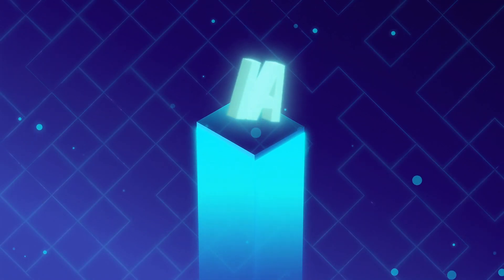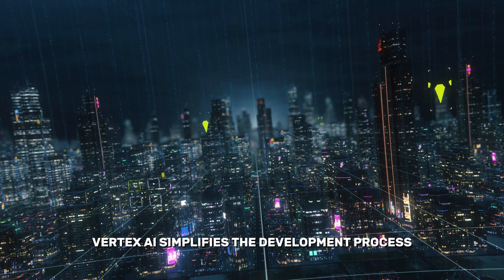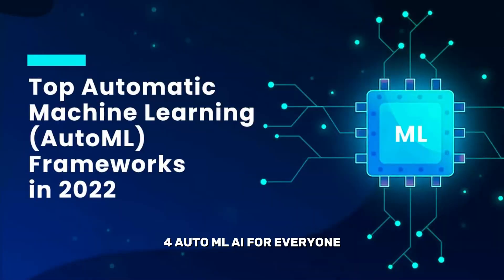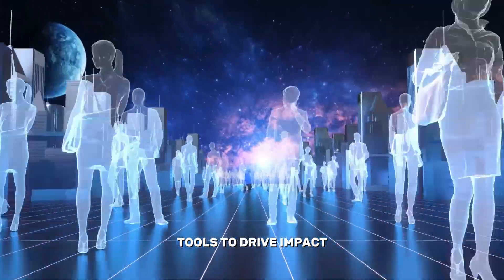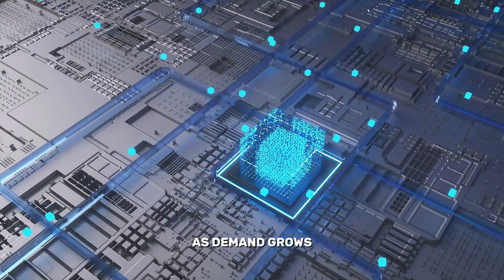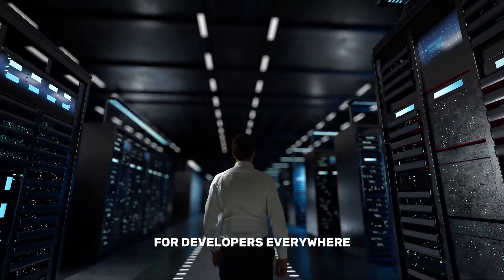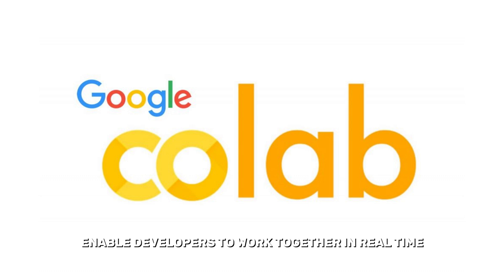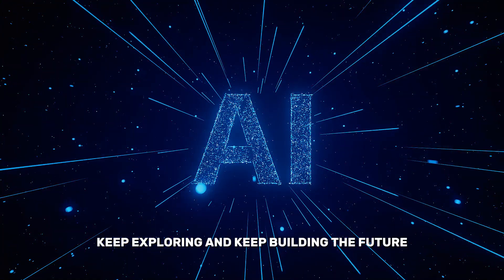Google Just Leveled Up AI | AI Vault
Discover the power of Google's cutting-edge AI technologies in this deep dive by AI Vault! From Vertex AI for seamless machine learning deployment to TensorFlow, the versatile developer toolkit, we explore how Google's AI ecosystem empowers innovation. Learn how Bard, the AI assistant, enhances coding workflows, while AutoML democratizes machine learning for all skill levels. Discover how BigQuery ML integrates AI with data analytics and how AI-powered APIs revolutionize app development. With real-world success stories and insights into ethical AI, scalability, and emerging trends, this video is your ultimate guide to harnessing AI for groundbreaking solutions.

🍁 𝐀𝐛𝐨𝐮𝐭 𝐀𝐈 𝐕𝐚𝐮𝐥𝐭 🍁
Unleash the power of artificial intelligence with AI Vault. Explore the latest advancements in AI, from cutting-edge research to real-world applications. Discover how AI is revolutionizing industries like healthcare, finance, and transportation. Join us as we delve into the ethical implications of AI and its potential to shape our future. Let's embark on this exciting journey together!